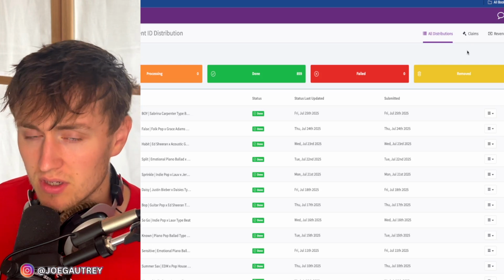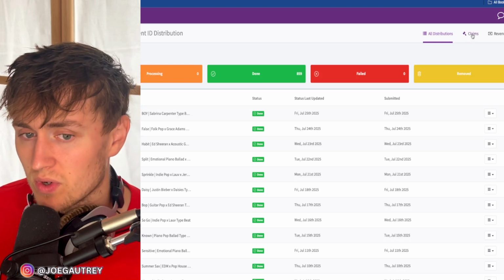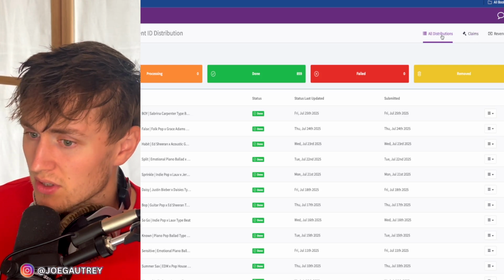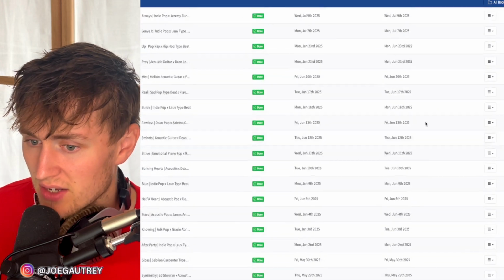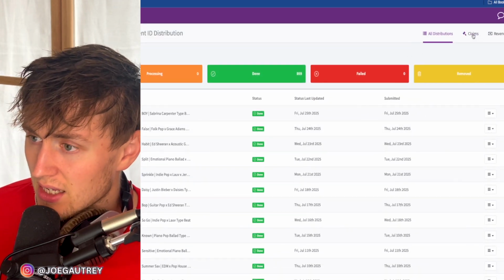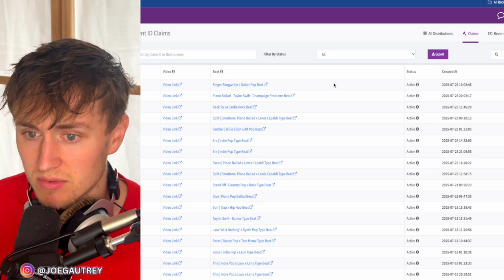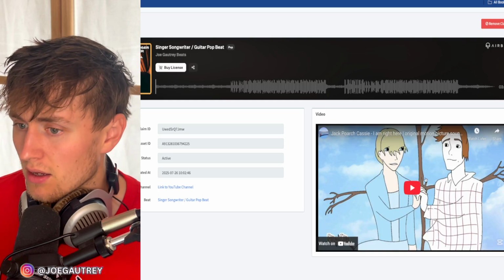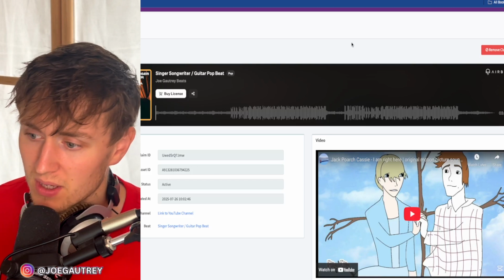How To Find Out Who's Using Your Beats On Youtube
In this video we look at Airbits Youtube Monetisation Feature and the pros / cons of using it to police the usages of your beats on youtube.